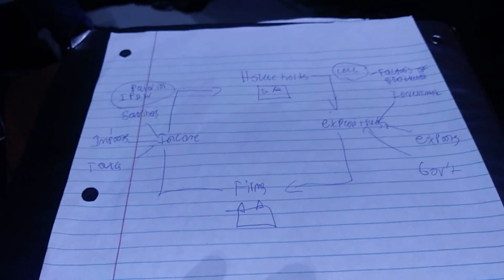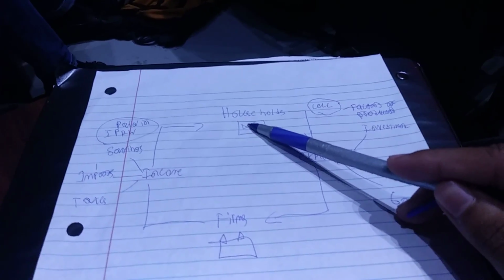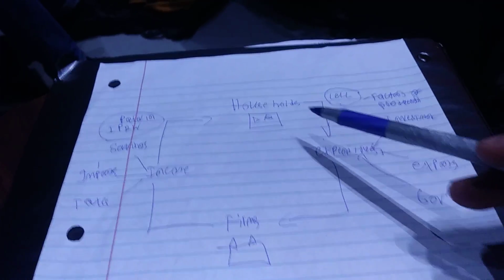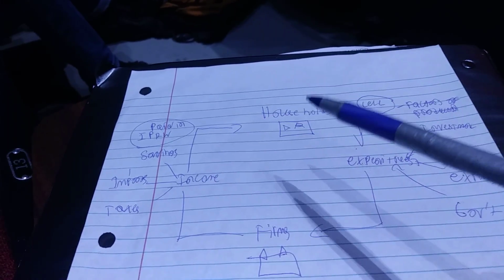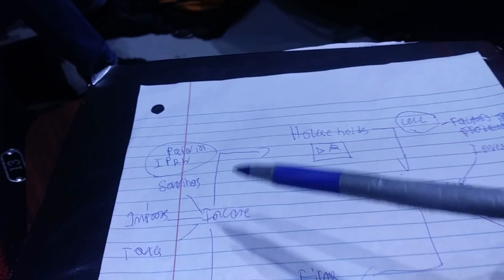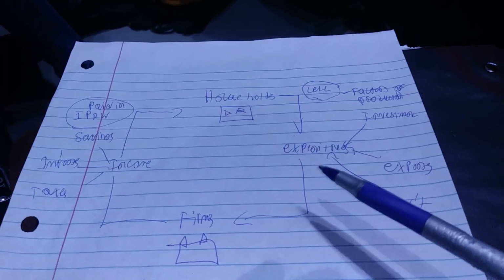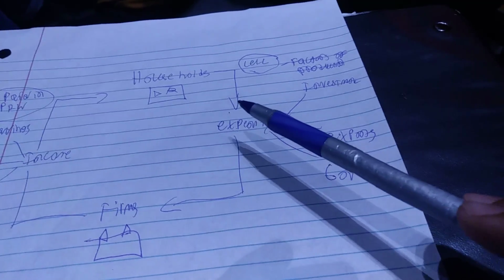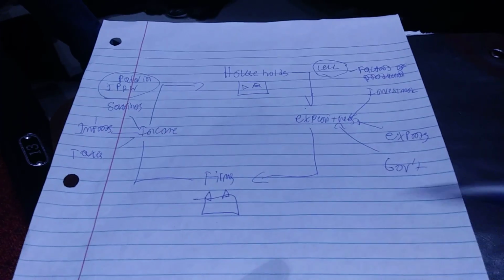Circular flow model ib econ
This my first video keep that in mind any request see me personally sorry for background noise.